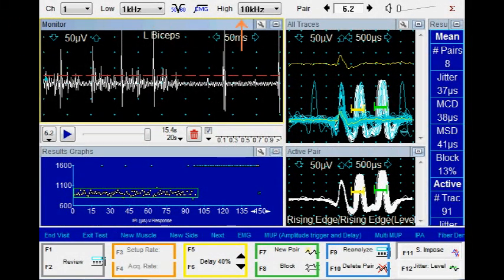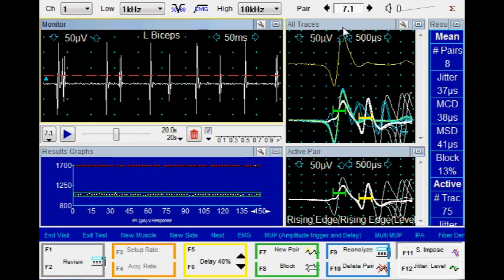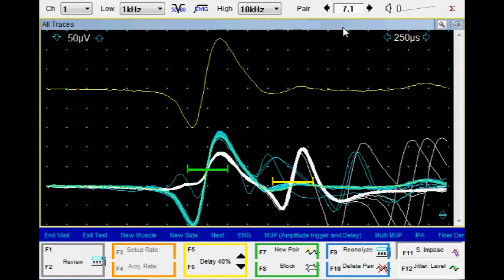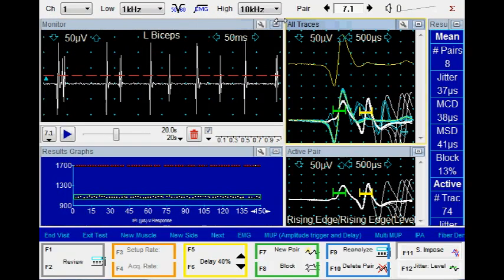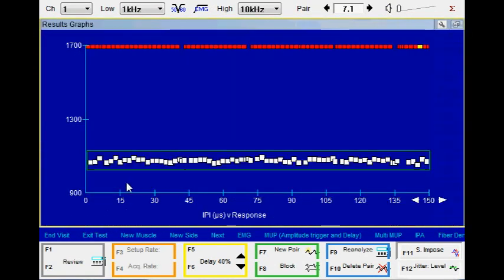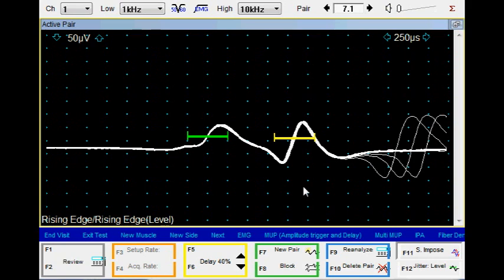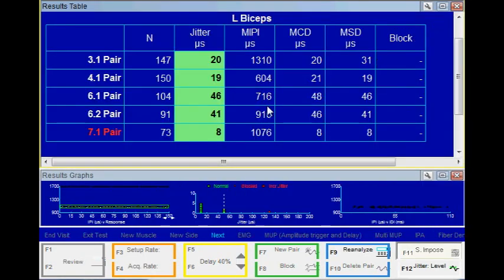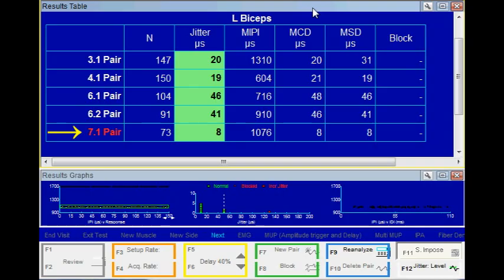Natus - Viking Quest SFEMG New Viking & Synergy Workflow - Analysis 7